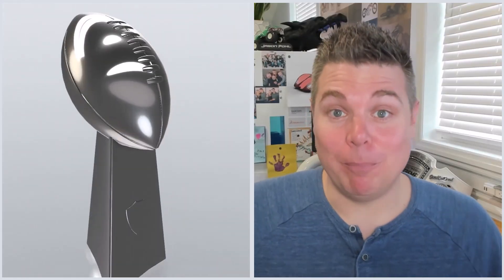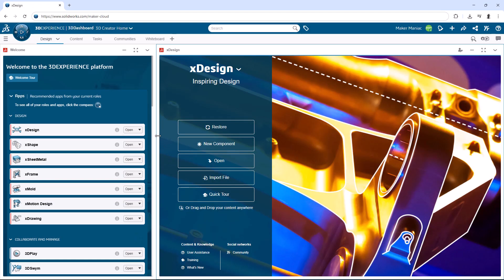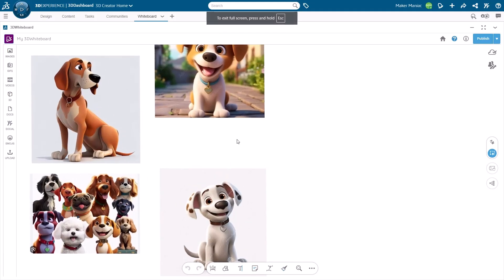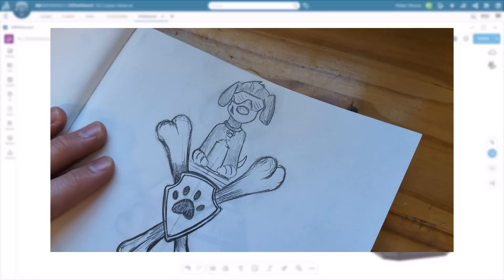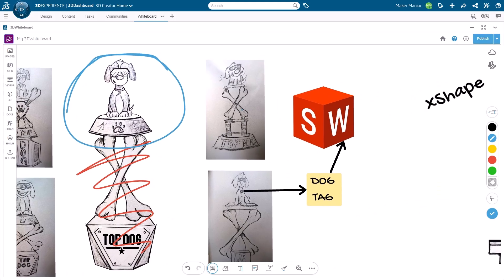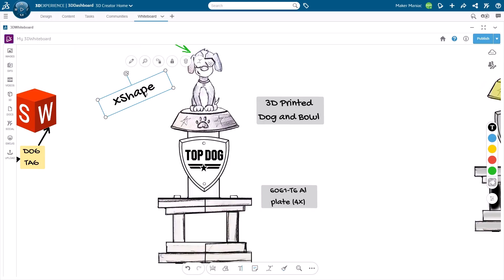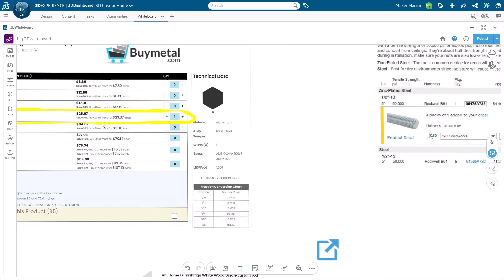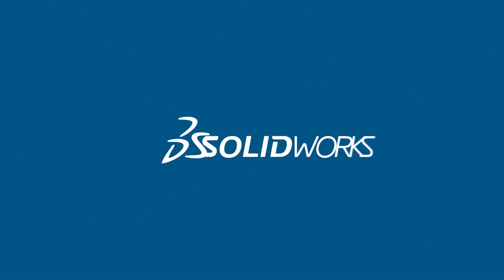xDesign for Makers Project Series - Episode 02: Project Kick-off